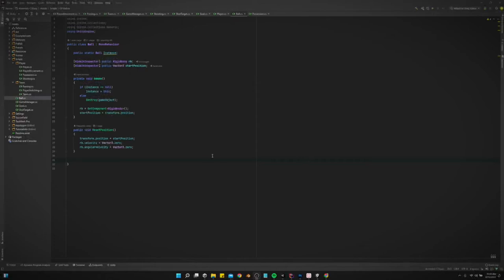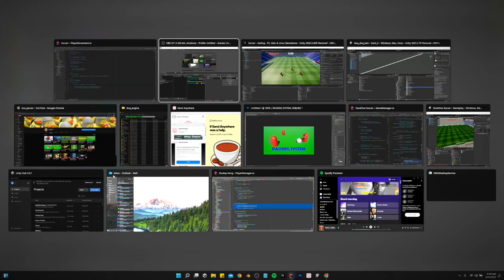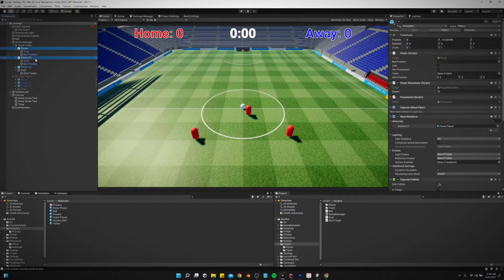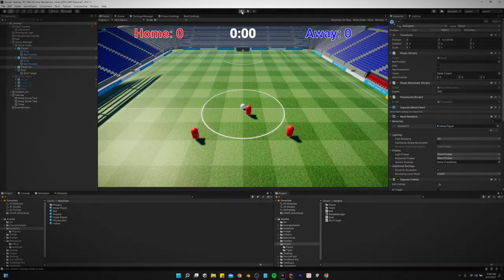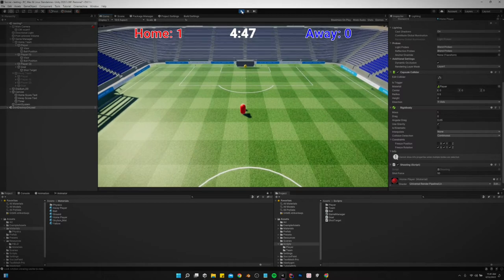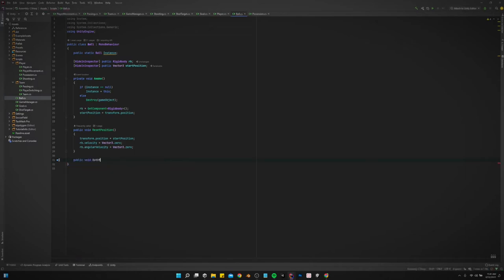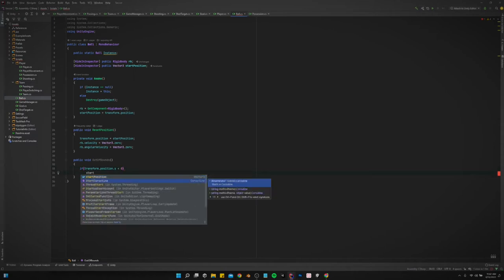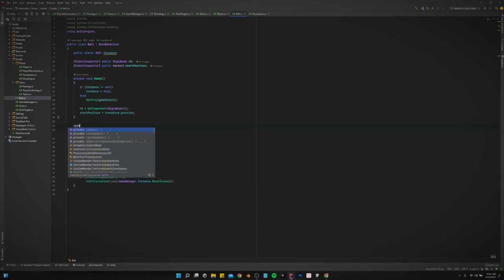Player Movement and Out of Bounds Changes || Unity Soccer Game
See my NEW 2024 Series on How to Make a Soccer Football game in Unity HERE:

A couple of changes I made for player movement and adding an out of bounds function to my Unity soccer game.